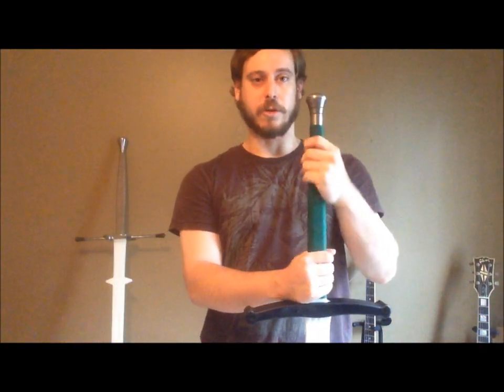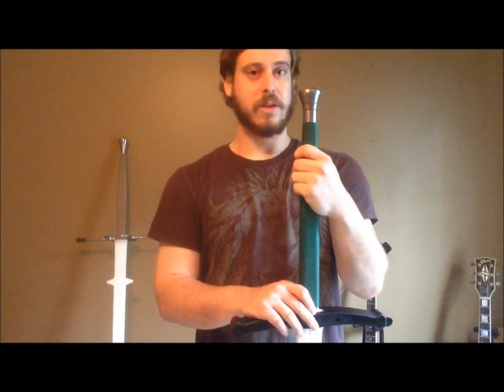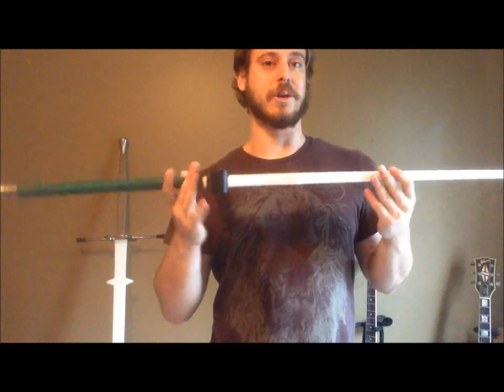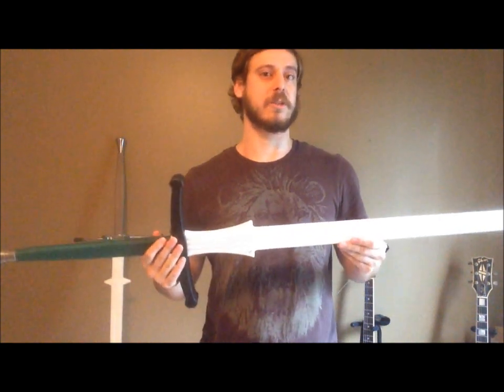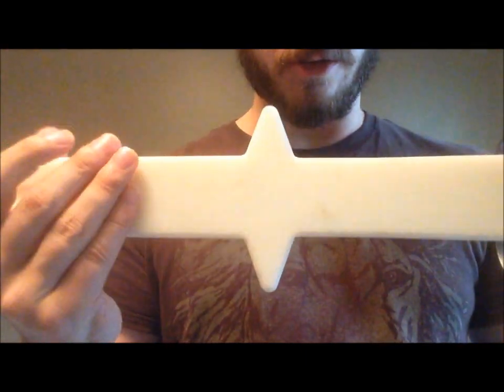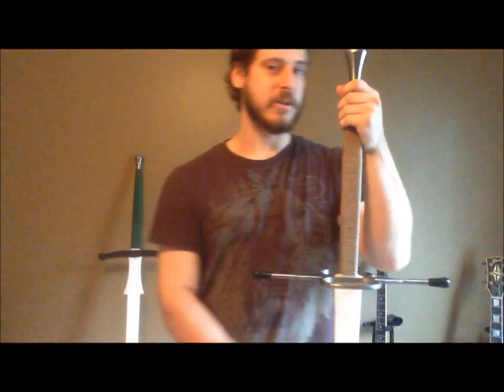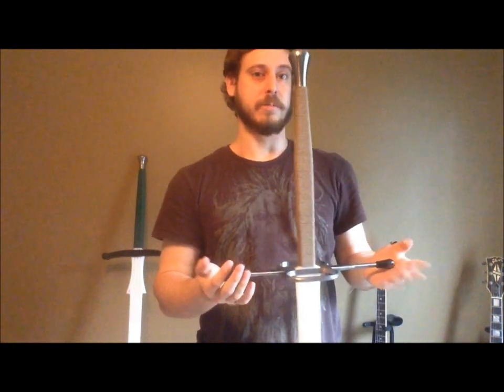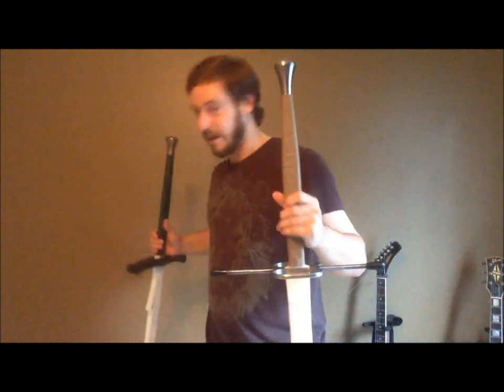Blackfencer Montante vs PHA Montante: Rough Comparison